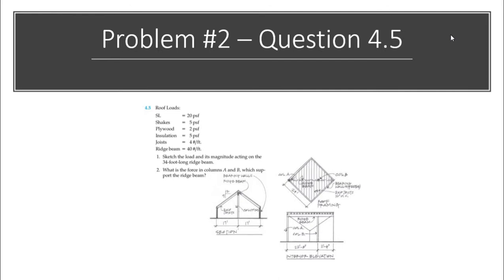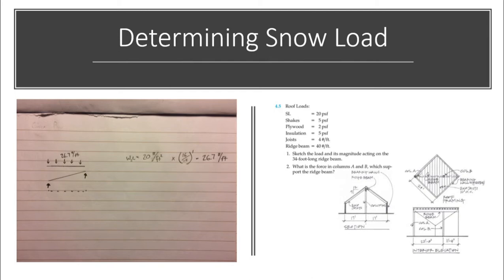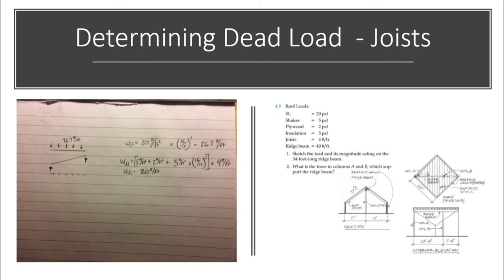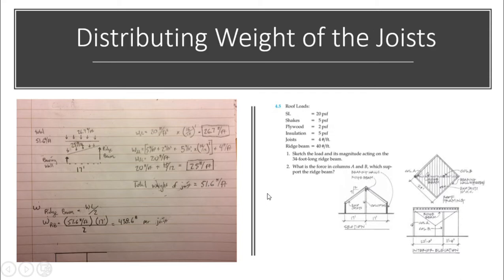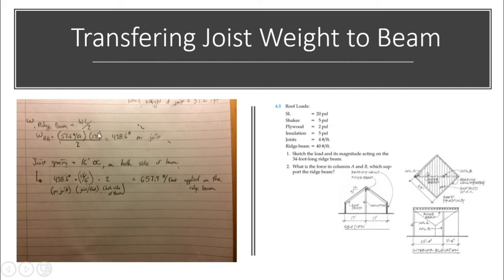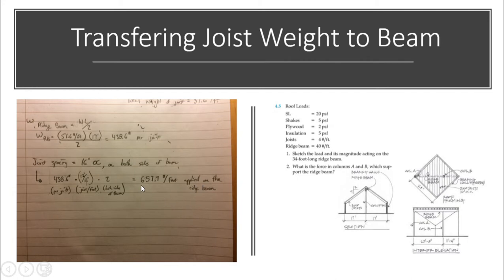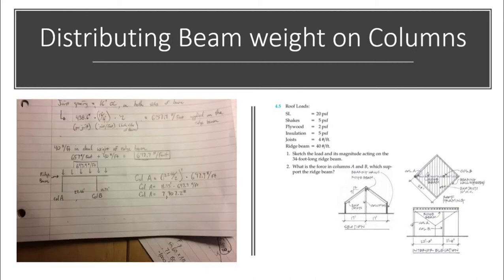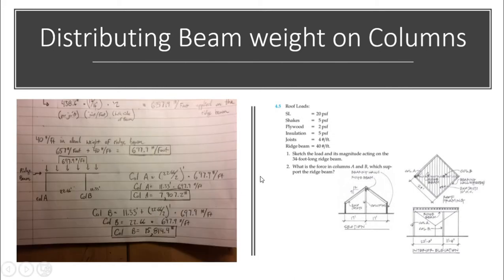Group 5 - Problem 4.5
AEC 270 Group 5